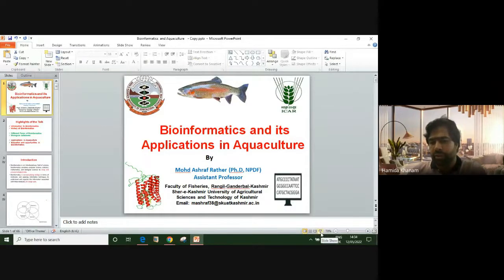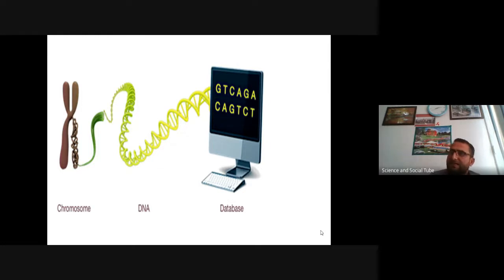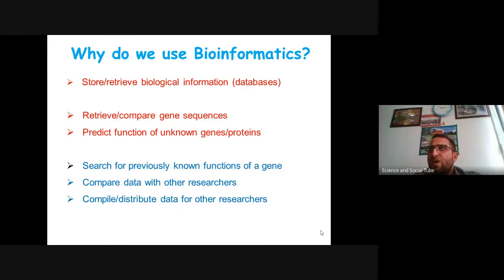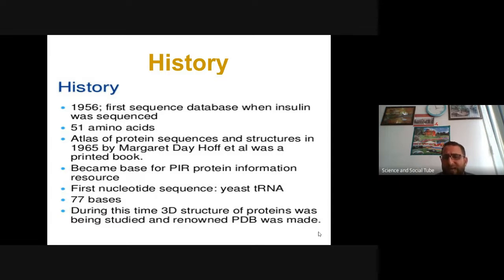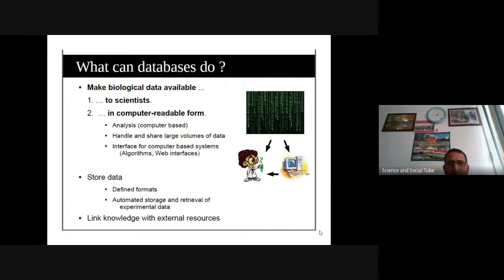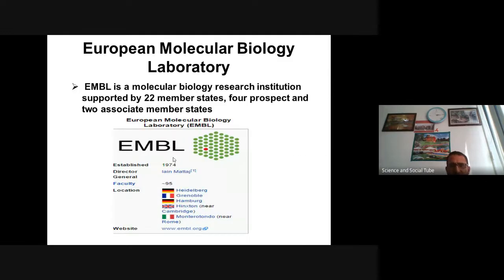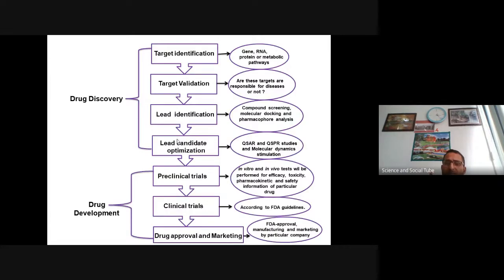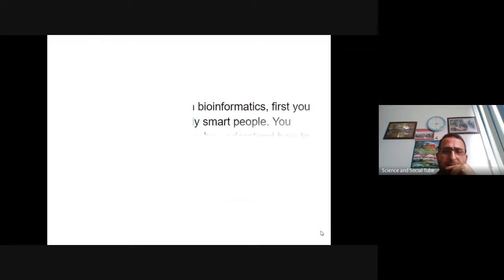Bioinformatics and its Applications in Aquaculture 2022 05 12 02 02 GMT 7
Bioinformatics and its Applications in Aquaculture

Dr Ashraf
Assistant Professor- SKUAST- Kashmir
Reseach interest: Functional genomics, Computational biology, Nanobiotechnology,
SKaust-K